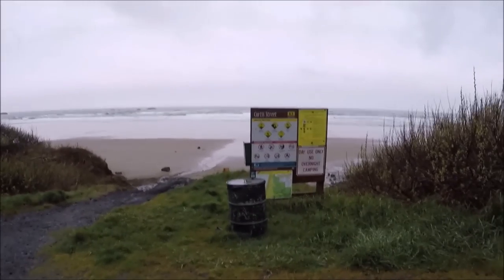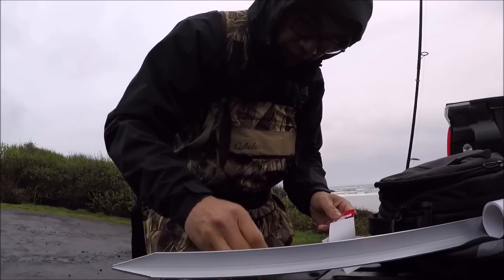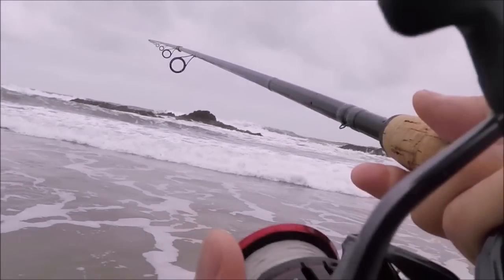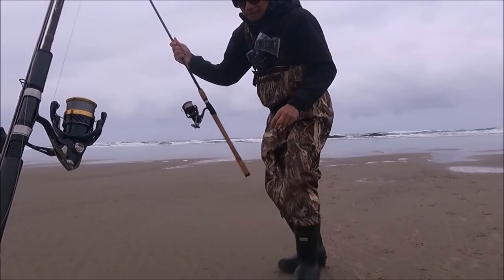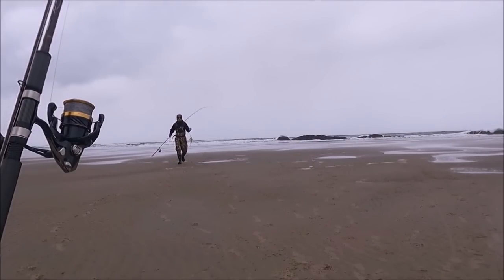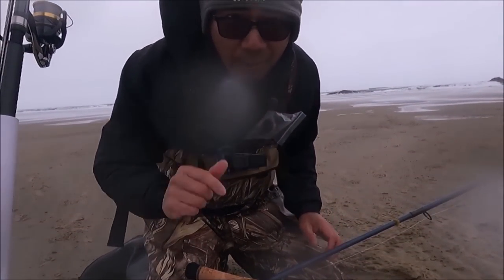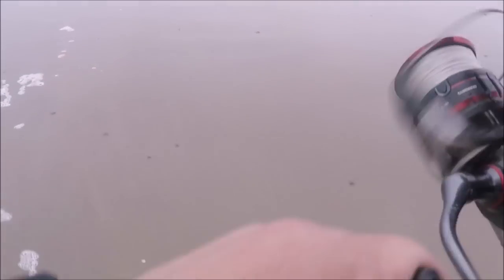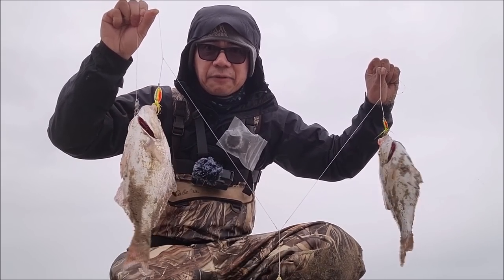Oregon Surf Perch Fishing. Catch Big Surf Perch On a Rooster Tail Spinner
Catching surf perch on a rooster spinner - something I usually don't do, but I wanted to give you an alternative to using bait.

GEAR:
10' salmon rod
Shimano 4000 size spinning reel
20# braid line
Rooster Tail
Leader: 12# mono

Gulp Shrimp for surf fishing
Shimano Vanford Spinning Reel
Shimano Stradic Spinning Reel
Braid Fishing Line
Rooster Tail Spinner